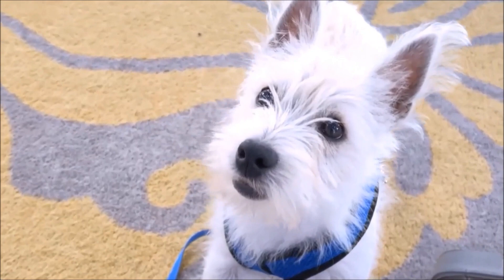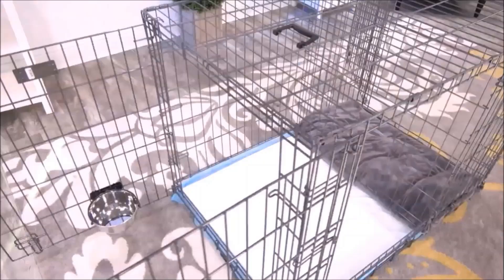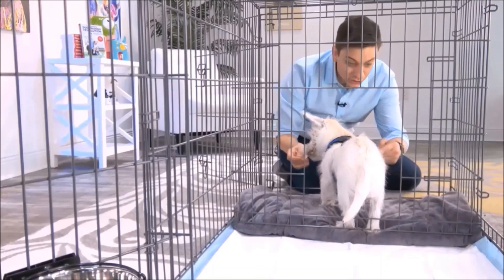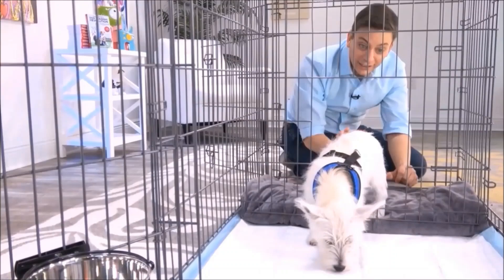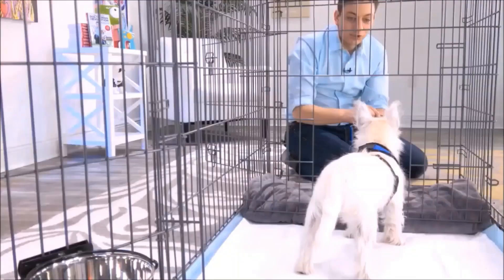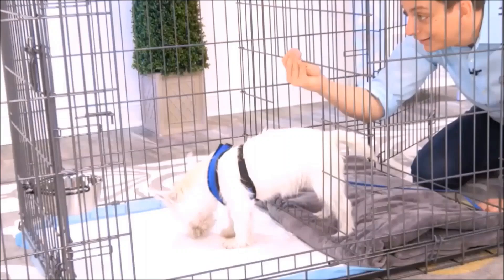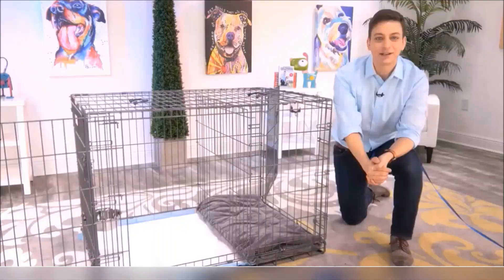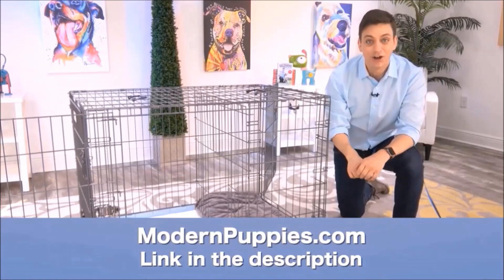Ibizan Hound Potty Training from World-Famous Dog Trainer Zak George - Train a Ibizan Hound Puppy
Potty Training a Ibizan Hound. World-famous dog trainer Zak George teams up with Modern Puppies. for more information.

Zak George has been featured on numerous television shows. Zak George has more YouTube subscribers than any other dog trainer in the world! See Zak George demonstrate the amazing Potty Training Puppy Apartment in this fun video featuring Argyle, the cute Westie. Keep in mind, the training techniques in this short video are being demonstrated by a Westie puppy, however, the techniques are exactly the same for a Ibizan Hound puppy or a Ibizan Hound adult dog.

The Puppy Apartment has successfully potty trained over 100,000 dogs, including Ibizan Hounds!

Potty training a Ibizan Hound can be very time consuming and extremely frustrating. The Puppy Apartment is a one-bedroom, one-bathroom home that teaches and trains your Ibizan Hound to always go potty in their own indoor dog potty. It eliminates the time and frustration out of potty training a Ibizan Hound. It also takes away all the stress of worrying about your Ibizan Hound having to potty!

The Puppy Apartment takes the MESSY out of paper training, the ODORS AND HASSLES out of artificial grass training, MISSING THE MARK out of potty pad training, the CREEPY BUGS out of unsanitary grass sod training and HAVING TO HOLD IT out of crate training. House training a Ibizan Hound has never been cleaner, faster or easier!

If you are seeking Ibizan Hound puppies for sale or adoption, please visit our Breeders page or Rescue Program page at our website.